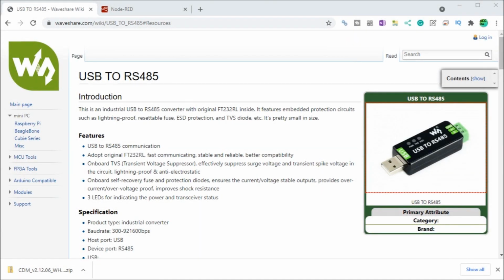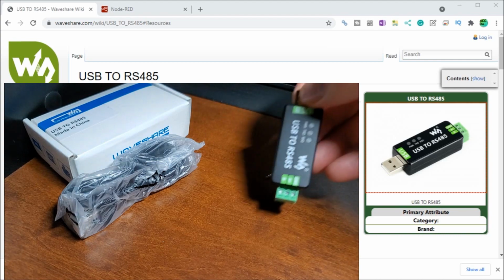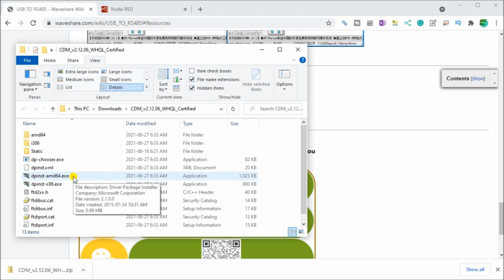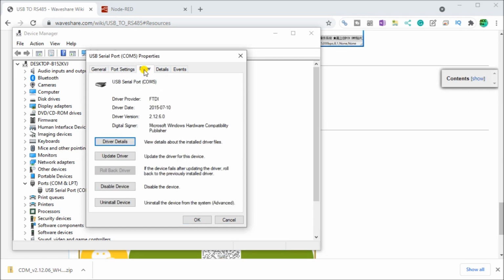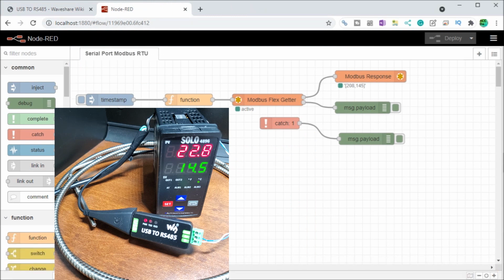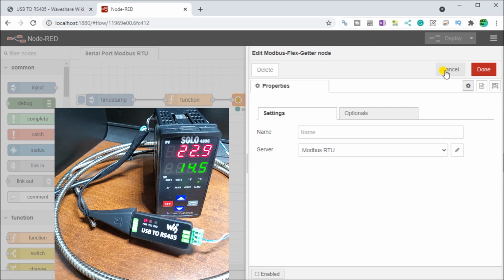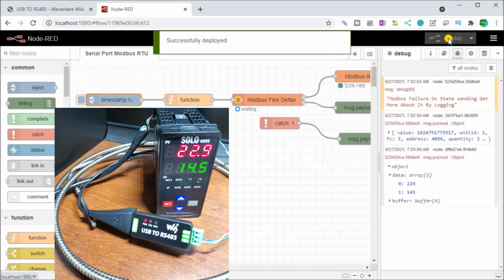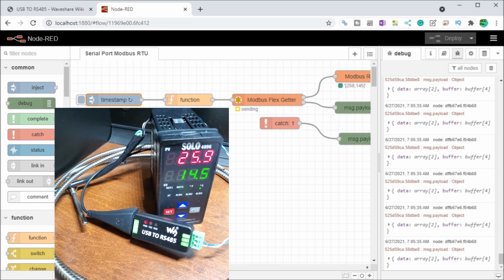Control Solo Process Temperature with USB to Serial, NodeRED, and Modbus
We will be installing an industrial USB to RS485 converter on our computer. The Waveshare USB to serial port is a 2-wire USB to RS-485 serial communication adapter for RS485 use. It does not require an external power supply or complicated configuration. It has a Type A (plug) USB connector for the computer side and screw terminals for the RS485 connections. This is an industrial USB to RS485 converter that has an FT232RL chip inside. It features embedded protection circuits such as lightning-proof, resettable fuse, ESD (Electrostatic Discharge) protection, and TVS (Transient Voltage Suppression) diode, etc. All of these features are packed within a small form size.
We will be installing the driver for this USB to serial converter and connecting it to our computer. Node-RED will be used to communicate Modbus RS485 protocol to a Solo process temperature controller. Let’s get started.

More information can be obtained at our website. It will give you a step by step instructions on this post. This includes all of the links mentioned in this video.

00:00 Waveshare WS USB to Serial PC Installation
01:10 Unboxing WS USB to serial RS485 adapter
02:40 Download Waveshare Driver
03:17 Determine Windows 32 or 64 bit
03:59 USB Driver PC Installation
04:40 USB COM Port Assigned
05:23 USB to Serial Hardware Review
06:27 Node-RED Modbus RTU to Temperature Controller Program
08:51 Running Modbus RTU Program at Different Sampling Rates

Installing the Driver on PC
Do NOT connect the USB to RS-485 serial adapter to your PC before installing the driver file.
The Waveshare USB to serial port Windows driver includes non-standard baud rate settings and other instructions. It supports Mac, Linux, Android, WinCE, Windows 10 / 8.1 / 8 / 7 / XP. The driver is Microsoft Certified and is USB 2.0 compliant.
Go to the following website and download the latest drivers for this device.
The driver file is called CDM_v2.12.06_WHQL_Certified.ZIP

Node-RED provides the ability for you to quickly create custom control solutions.